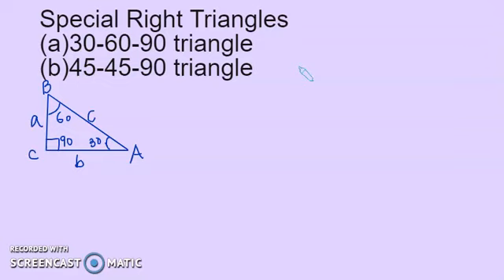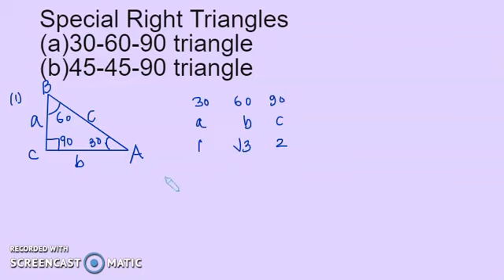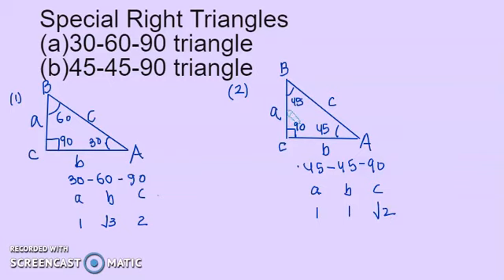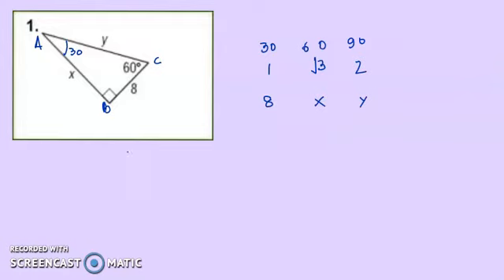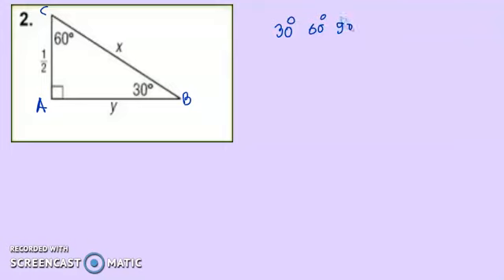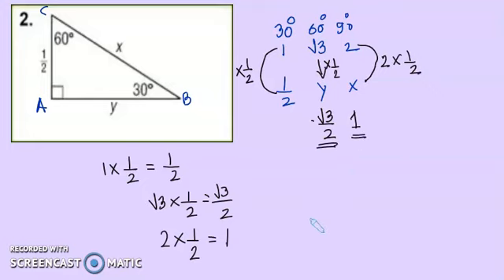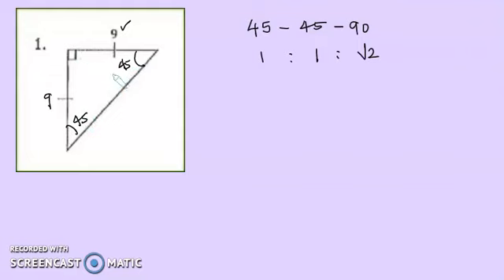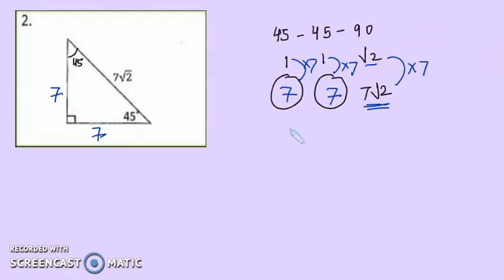Special Right Triangles | 30-60-90 triangle | 45-45-90 triangles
30-60-90 triangle
 45-45-90 triangles